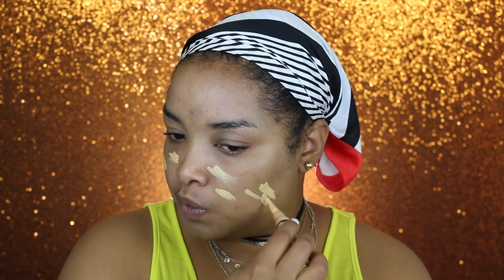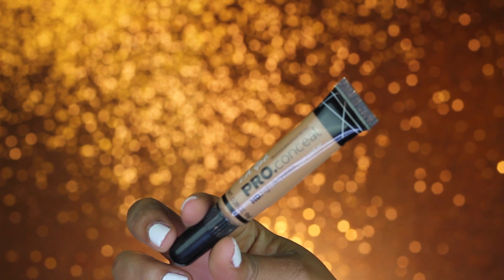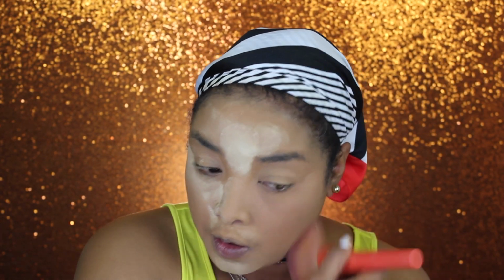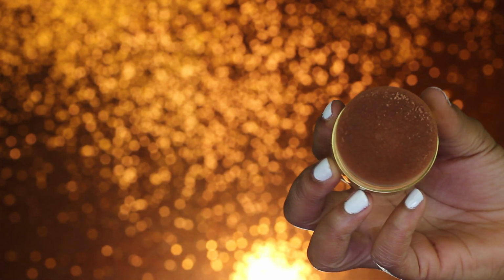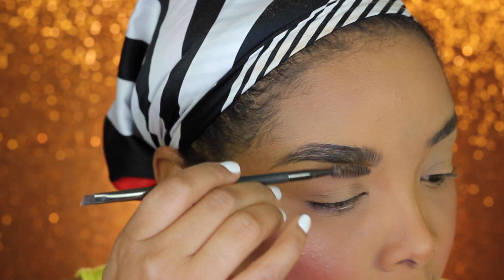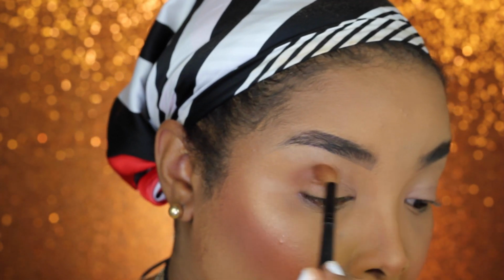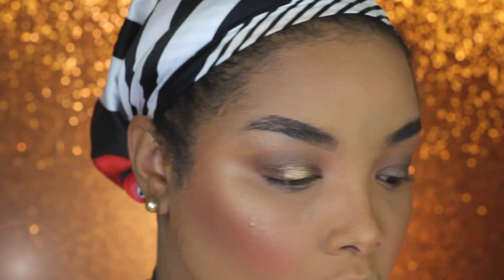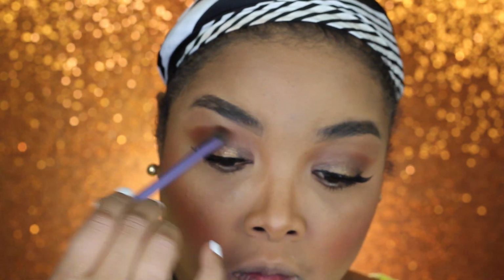Fall Makeup Tutorial | Vampy Vibes| Jennyfer Ross 2017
Hey Loves,

Today's video is a fall makeup look, cause fall is officially here. Like always i like to keep the look affordable and fun. I hope this video is helpful to anyone.

Xoxo Jennyfer Ross

Eye Brows:
Eyelure London: Eyebrow pomade in " Dark Brown"
La Pro Concealer: "Cool Tan"  to clean them up

Face:
NYX Cosmetics: Yellow correcting primer
Tom Ford Foundation stick: Toffee
La pro Concealer: Yellow Corrector & Cool Tan
W7 Banana Dreams Setting powder
MAC Studio Fix Powder: NC 44.5
NYX Bronzer: Deep
NYX Ombre Blush: "Feel the Heat"
YSL Blush: "neutral"
The Balm: Betty Loumanizer

Brows: Eyelure brow pommade -- chocolate

Eyes:
Mac  Bamboo paint
KIKO: Loose pigment --Brown
Naked Palette 1: Buck; Hustle
MAC: Loose Pigment "Melone"
eyelashes: Aliexpress
NYX: Throttle palette
Mascara: 2 faced Better Than Sex

Lips: Wycon lipliner in deep berry

FREQUENTLY ASKED

-CAMERA: Canon 550D for beauty videos & Sony Cybershor for Vlogging
-EDITING SOFTWARE: Final Cut Pro
-LOCATION: Antwerp Belgium
-ETHNICITY: Carribean/ Antillean (Born in Curaçao)

Categorie
Zo-doe-je-dat en stijl
Licentie
Standaard YouTube-licentie